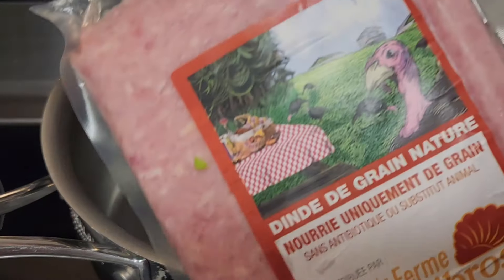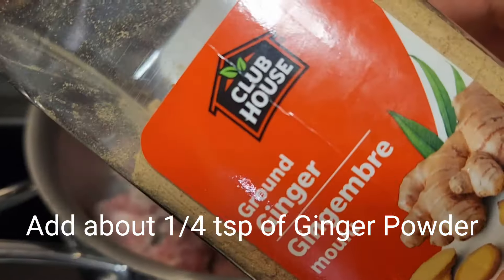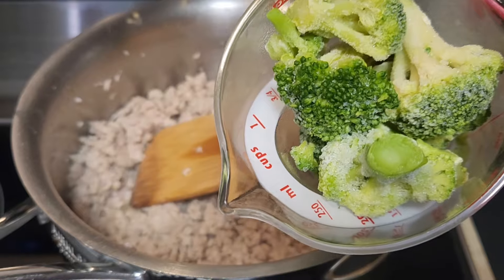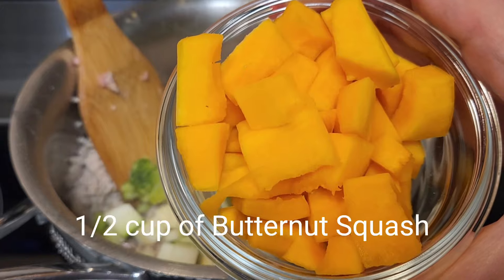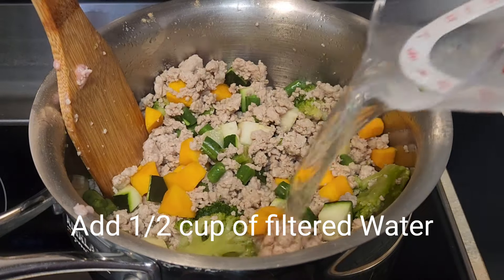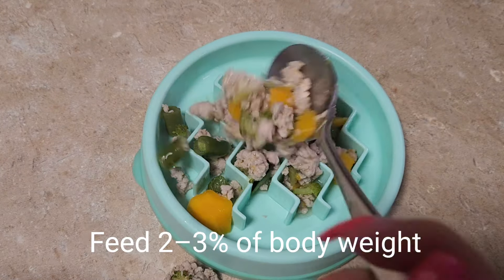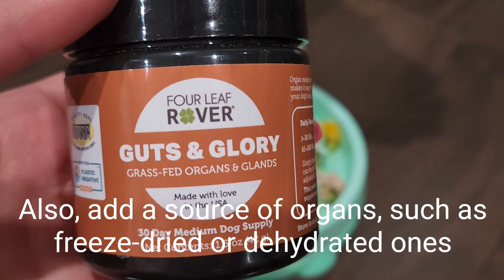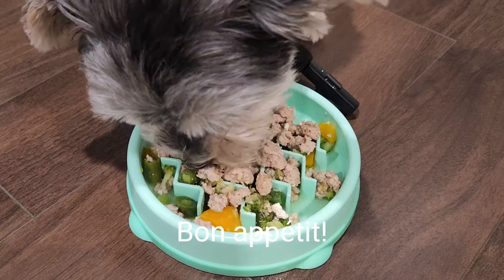How to Prepare Homemade Dog Food: Turkey & Veggie Medley recipe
Learn how to make a healthy and delicious gently cooked Turkey & Veggie Medley for your dog! In this video, I’ll walk you through each step of the recipe, from prepping the ingredients to cooking them just right. At the end, you’ll get to see my dog enjoying this nutritious homemade meal. Perfect for pet parents who want to provide a wholesome diet for their furry friends. Watch now and give your dog a tasty, home-cooked treat!